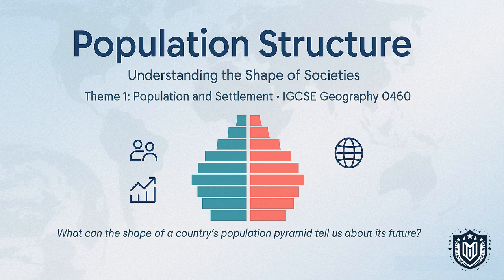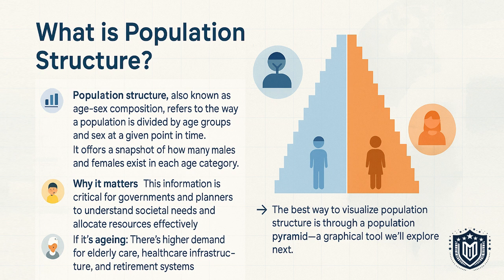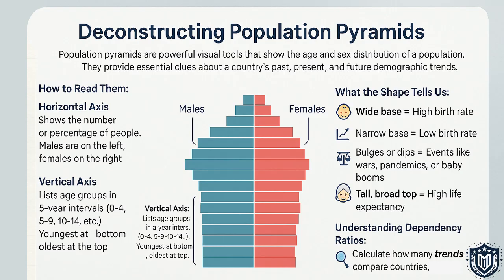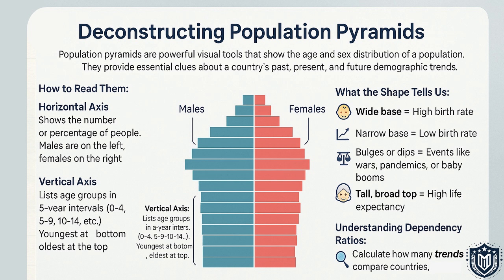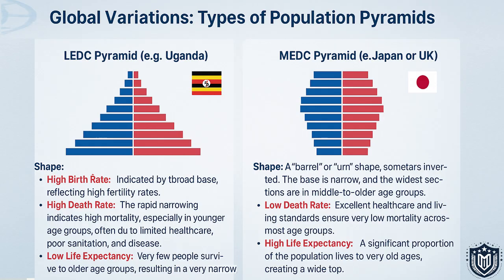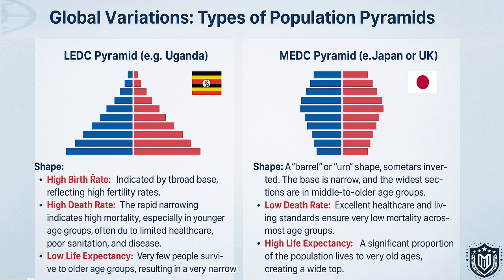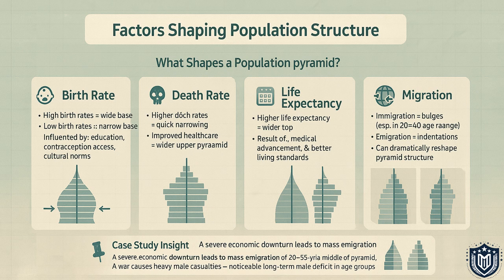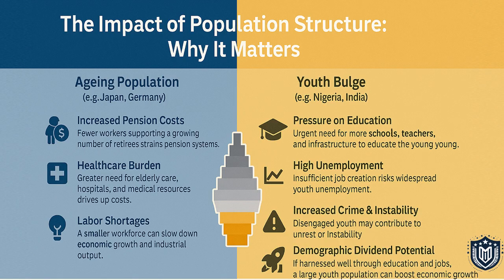Population Structure Explained | Age, Sex & Pyramids Made Easy!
📘 Population Structure IGCSE | Understanding Population Pyramids & Demographics | Marvid Academy

Confused about population pyramids or how birth rate, death rate, and migration shape a country’s population? This video explains population structure clearly and visually, perfect for IGCSE Geography students (Cambridge & Edexcel).

🎯 What You’ll Learn:

      - What is population structure and why it matters in human geography

      - How to read and interpret population pyramids

      - Differences between LEDC, NIC, and MEDC population pyramids

      - The impact of birth rate, death rate, life expectancy, and migration on population shape

      - Real-world examples from Uganda, Japan, and the UK

      - How population structure influences economic planning, education, healthcare, and more

👨‍🏫 Ideal for IGCSE Geography learners looking for last-minute revision or clear explanations of population demographics and population growth concepts.